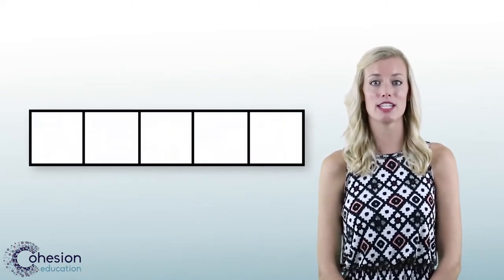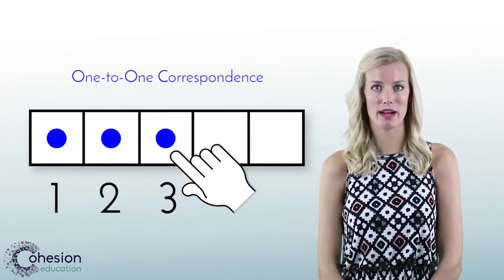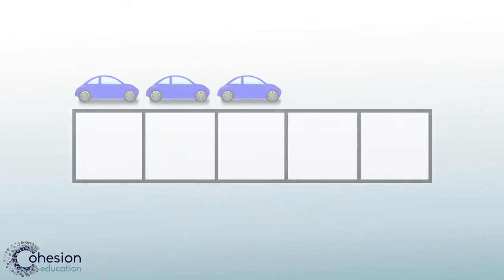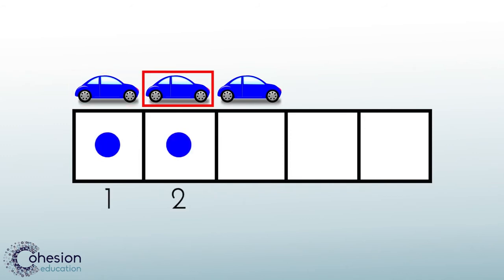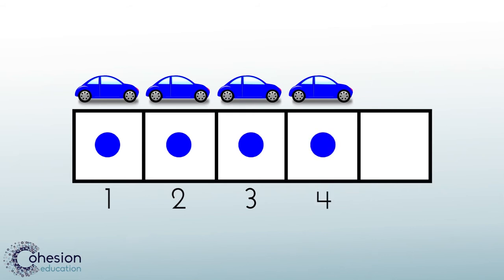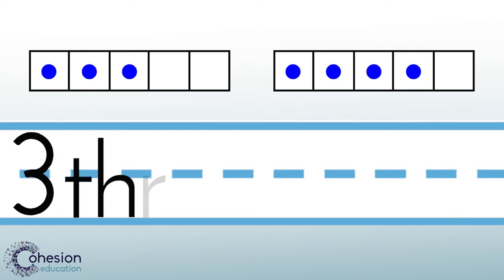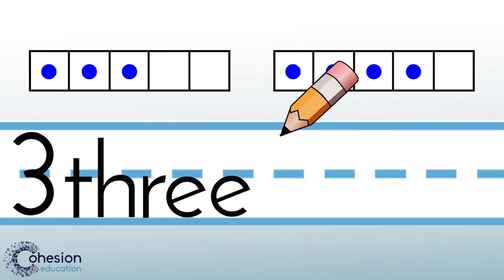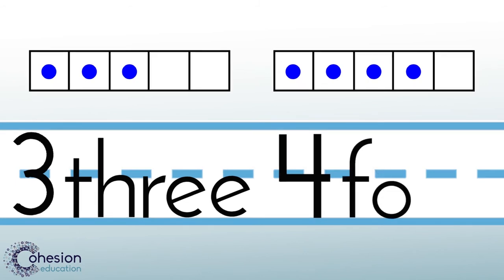Model, Count and Write Numbers Three and Four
Students will model, count and write the numbers three and four. They use a five frame to represent the numbers three and four by using manipulatives or quick pictures. Have students count in sequence, 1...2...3, as they place counters on the five frame.